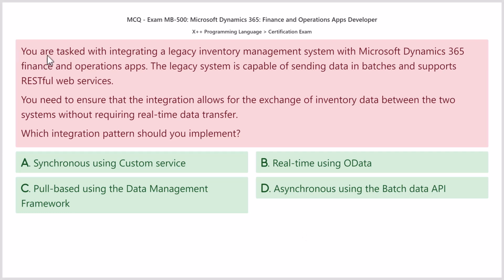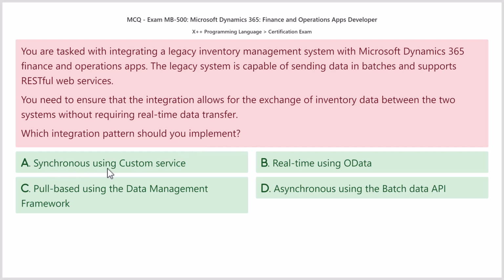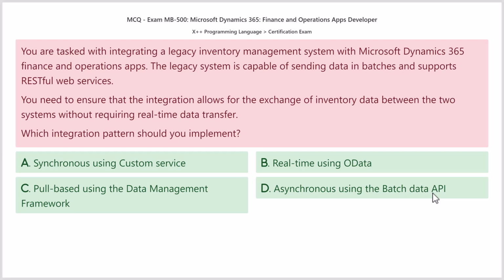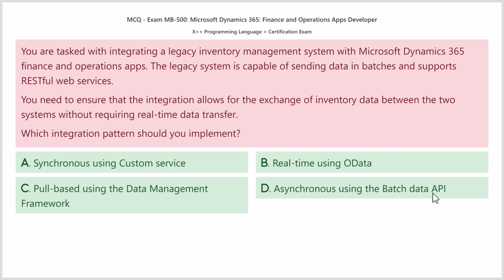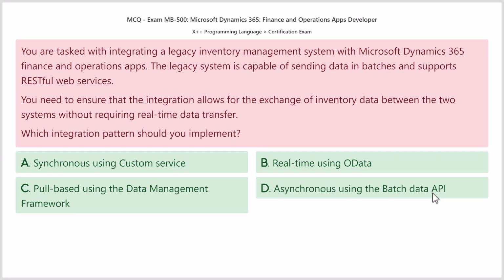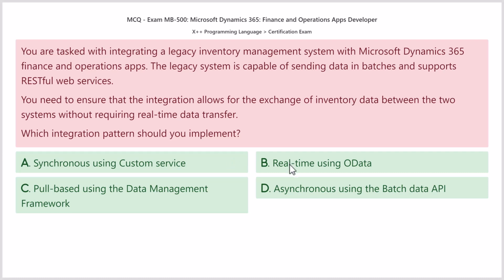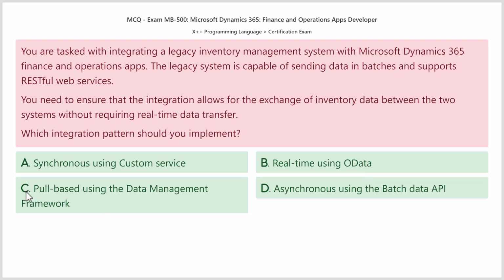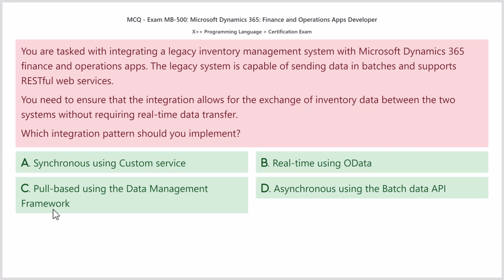Legacy System Integration with D365 F&O Batch Data API related scenario D365 F&O X++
In this video, we explore a real-world MCQ scenario involving the integration of a legacy inventory management system with Microsoft Dynamics 365 Finance and Operations (D365 F&O).

You'll learn:

✅ Which integration pattern fits batch data transfer
✅ Why Batch Data API is ideal for legacy systems
🛠️ How to integrate external systems using DMF and REST API
🚫 Why synchronous or real-time patterns are not suitable
📘 Based on Microsoft documentation and best practices

This content is helpful for:

💼 D365 F&O Developers & Architects
🎯 MB-500 Certification Aspirants
🔧 Technical Consultants handling integrations